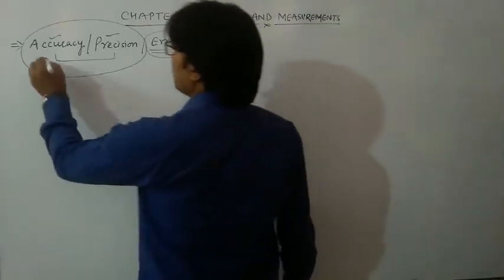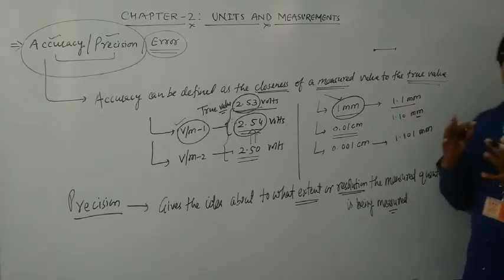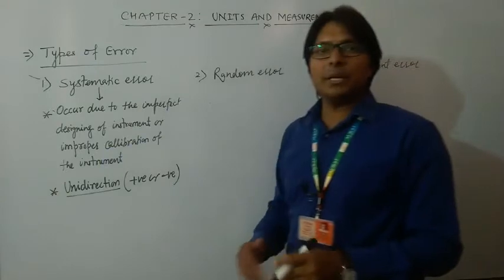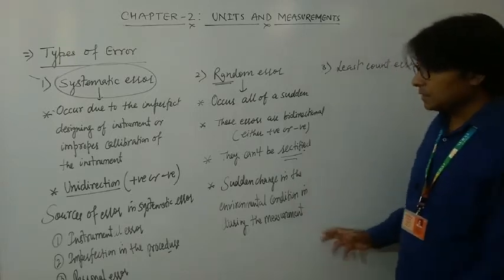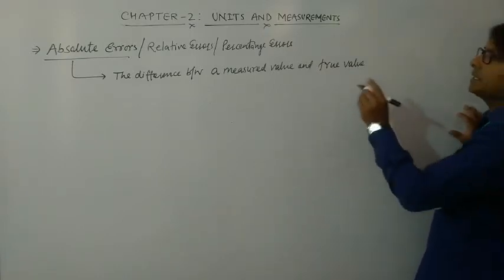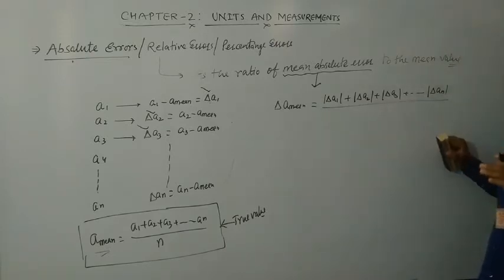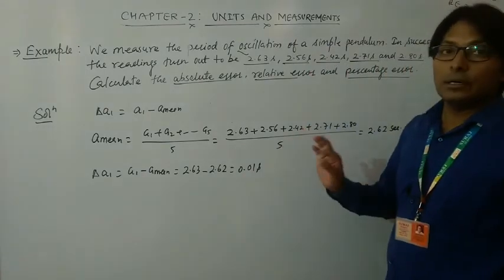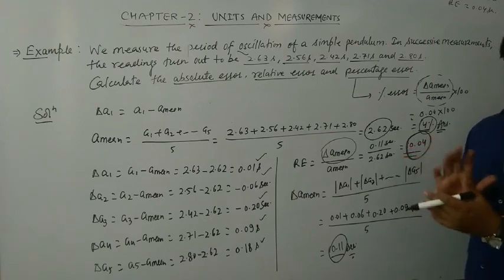Suraj School Bawal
Error analysis chapter 2 NCERT

Class 11th